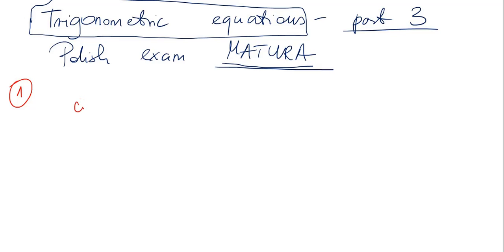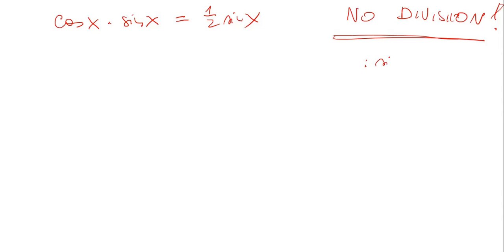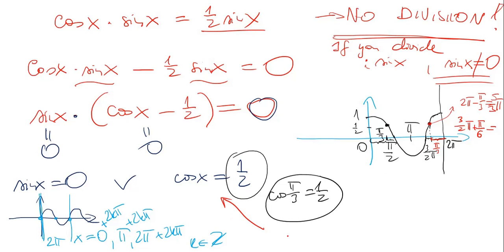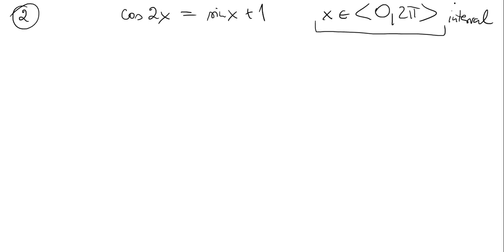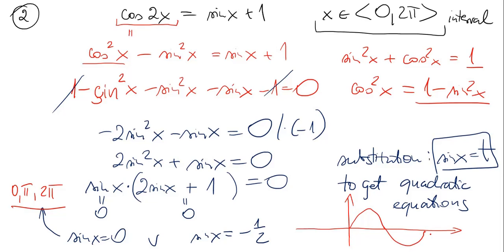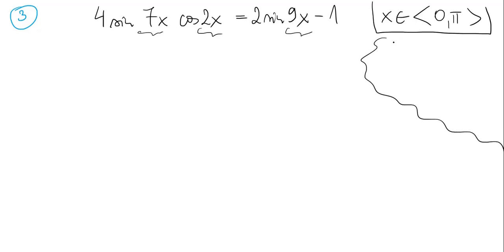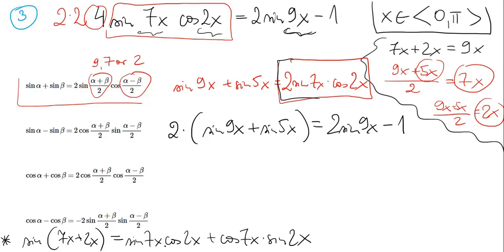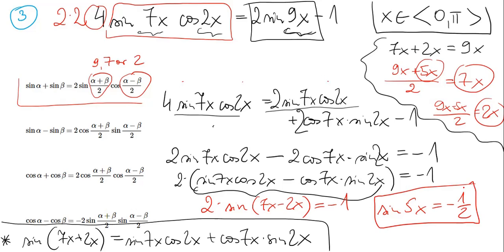równania trygonometryczne/ trigonometric equations part 3